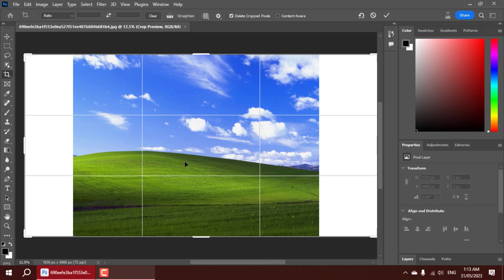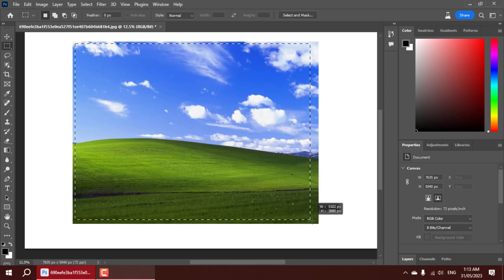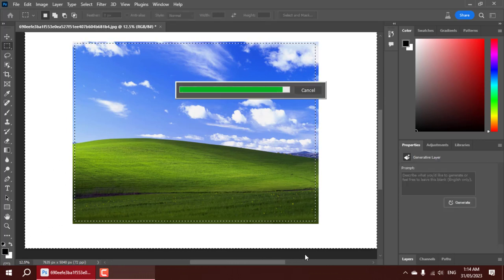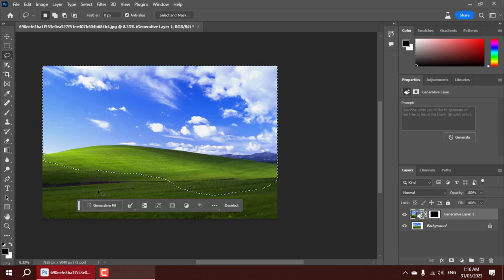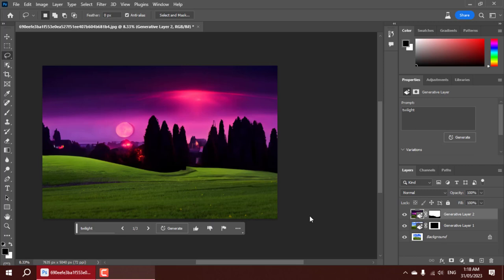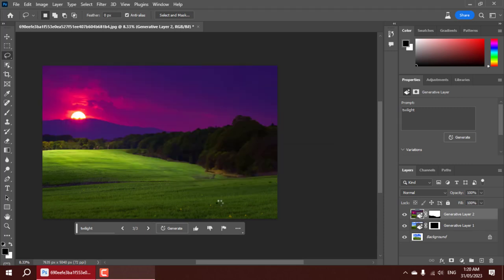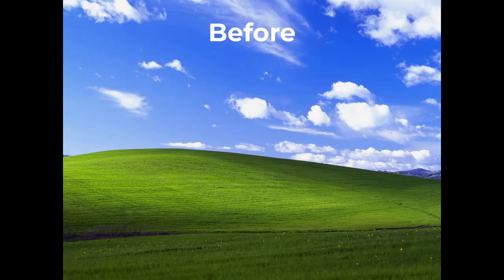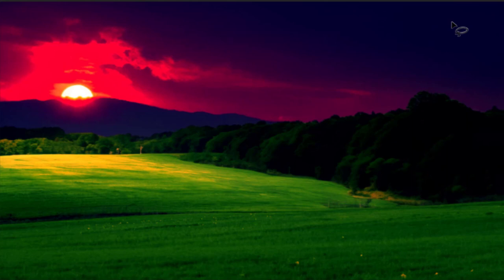Windows XP Wallpaper